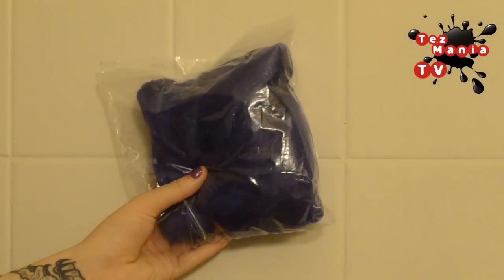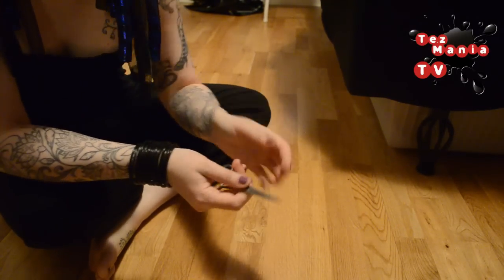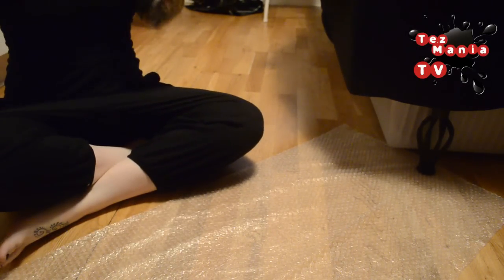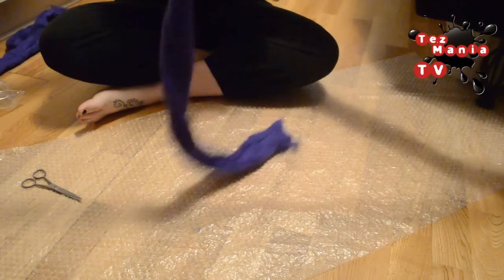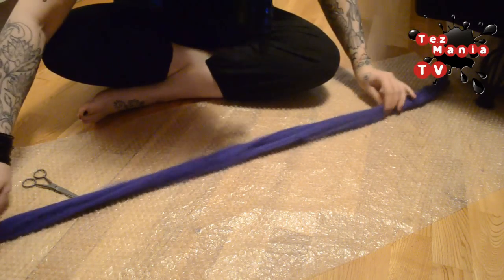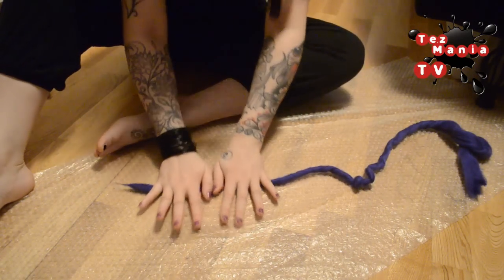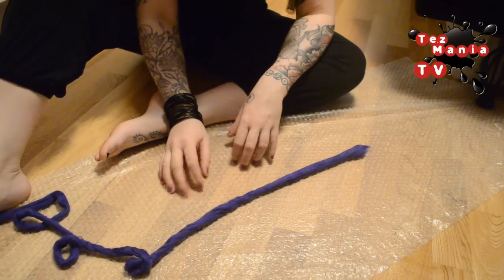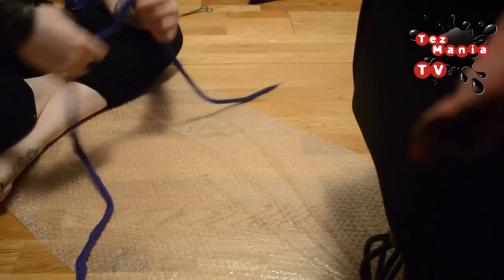How to make dreads from merino wool rovings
Showing you my technique for making double-ended dreads out of merino wool. To see my video comparing wool dreads to synthetic (kanekalon) ones,

I order my merino wool from The Cyberlox Shop in the UK